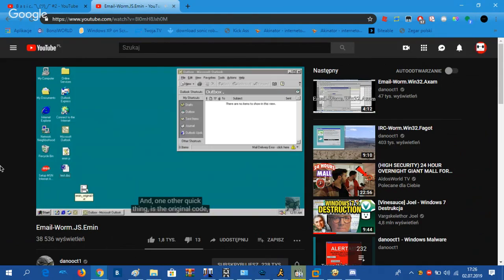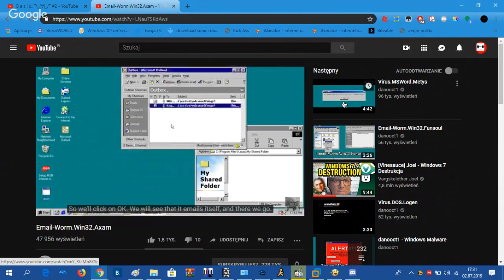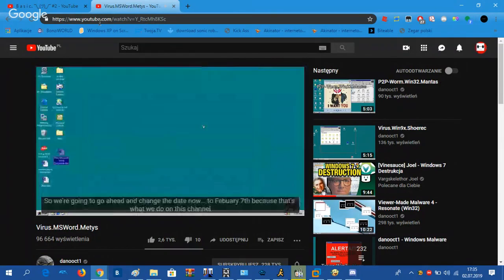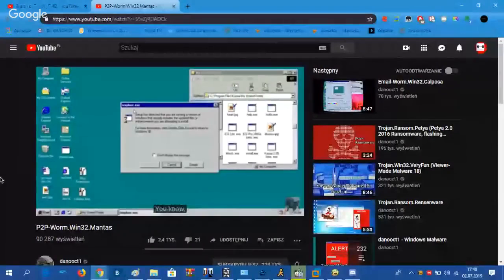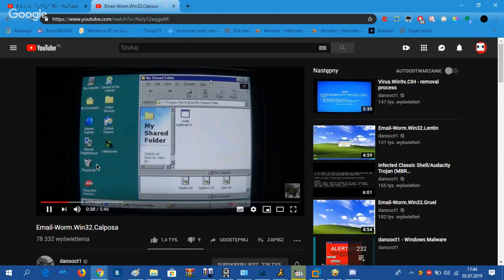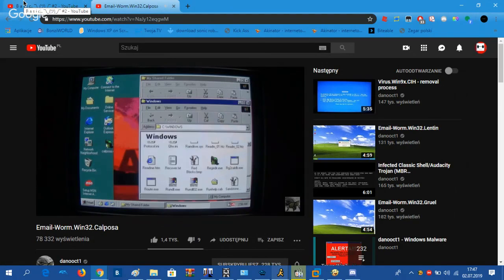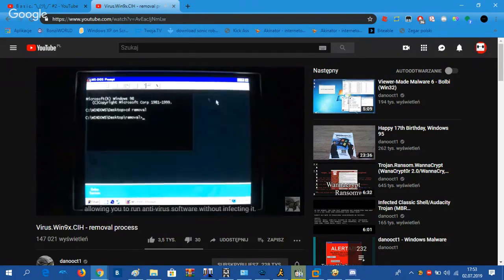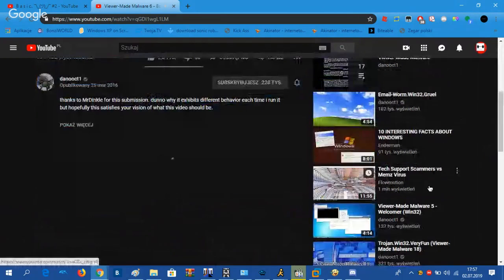B a s i c.. ¯\_(ツ)_/¯ #2